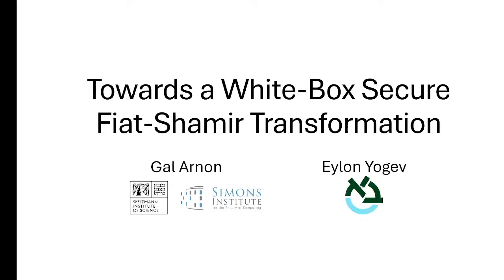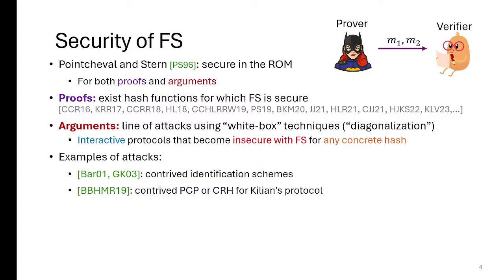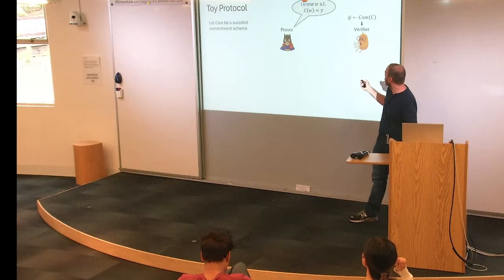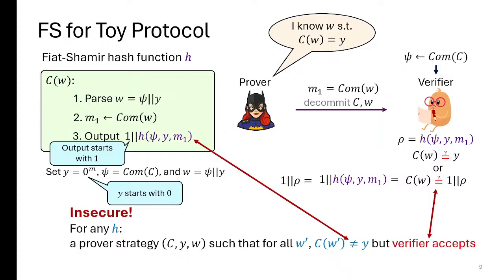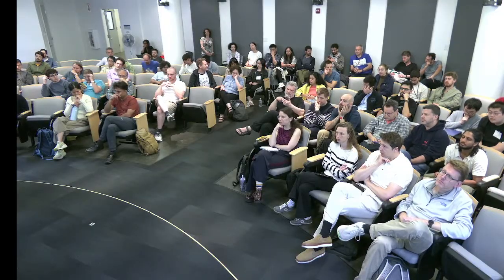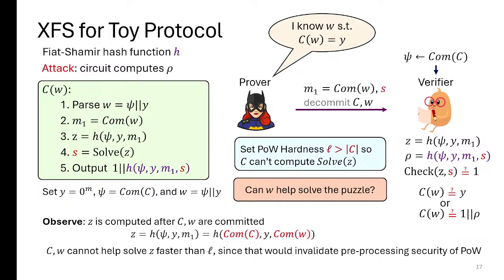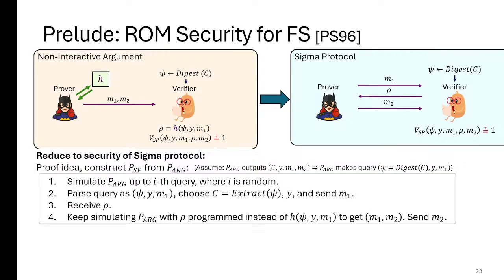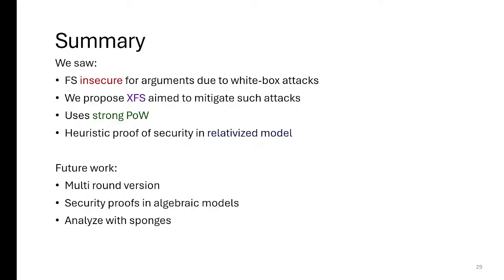Towards a White-Box Secure Fiat-Shamir Transformation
Gal Arnon (Simons Institute)
Proofs

The Fiat–Shamir transformation is a fundamental cryptographic technique widely used to convert public-coin interactive protocols into non-interactive ones. This transformation is crucial in both theoretical and practical applications, particularly in the construction of succinct non-interactive arguments (SNARKs). While its security is well-established in the random oracle model, practical implementations replace the random oracle with a concrete hash function, where security is merely assumed to carry over.

A growing body of work has given theoretical examples of protocols that remain secure under the Fiat–Shamir transformation in the random oracle model but become insecure when instantiated with any white-box implementation of the hash function. Recent research has shown how these attacks can be applied to natural cryptographic schemes, including real-world systems. These attacks rely on a general diagonalization technique, where the protocol exploits its access to the white-box implementation of the hash function. These attacks cast serious doubt on the security of cryptographic systems deployed in practice today, leaving their soundness uncertain.

We propose a new Fiat–Shamir transformation (XFS) that aims to defend against a broad family of attacks. Our approach is designed to be practical, with minimal impact on the efficiency of the prover and verifier and on the proof length. At a high level, our transformation combines the standard Fiat–Shamir technique with a new type of proof-of-work that we construct.

We provide strong evidence for the security of our transformation by proving its security in a relativized random oracle model. Specifically, we show diagonalization attacks on the standard Fiat–Shamir transformation that can be mapped to analogous attacks within this model, meaning they do not rely on a concrete instantiation of the random oracle. In contrast, we prove unconditionally that our XFS variant of the Fiat–Shamir transformation remains secure within this model. Consequently, any successful attack on XFS must deviate from known techniques and exploit aspects not captured by our model.

We hope that our transformation will help preserve the security of systems relying on the Fiat–Shamir transformation.